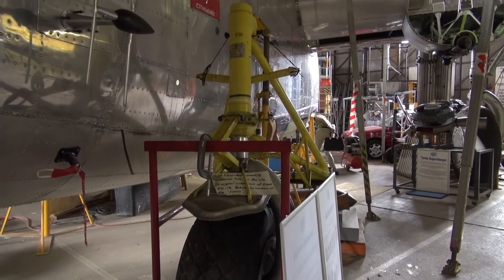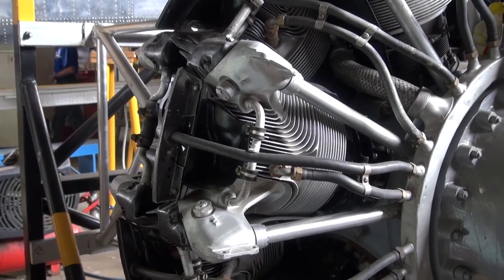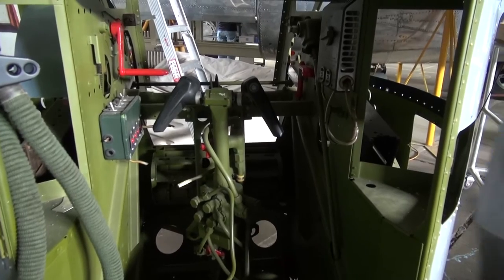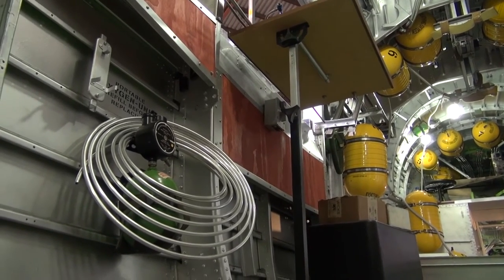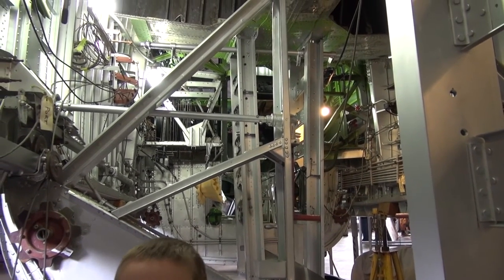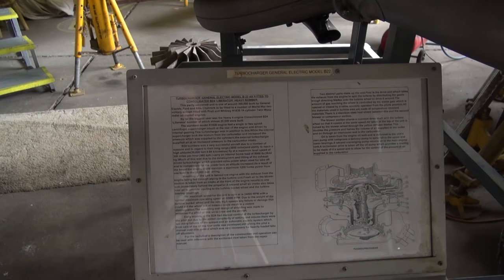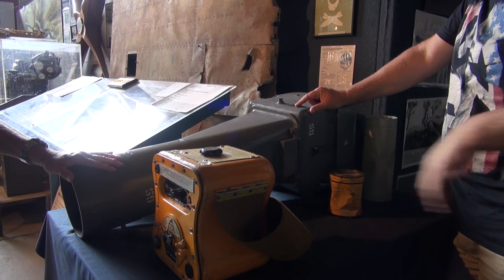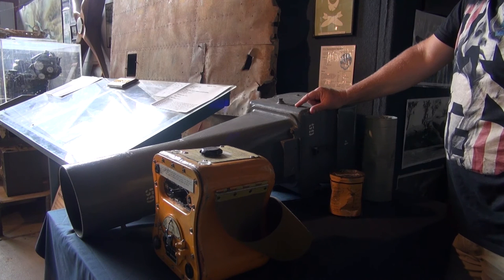B-24 LIBERATOR BOMBER RESTORATION Werribee Victoria Australia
just a quick look at the fantastic work the volunteers are doing restoring this old bird at Werribee Victoria Australia.